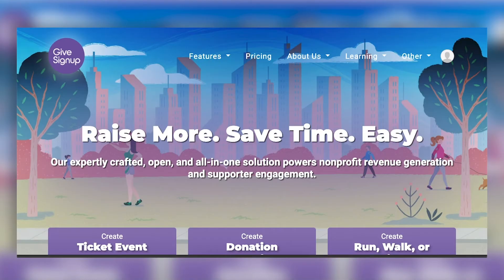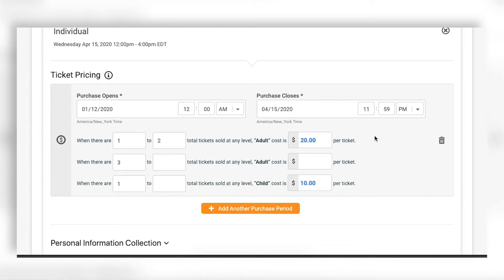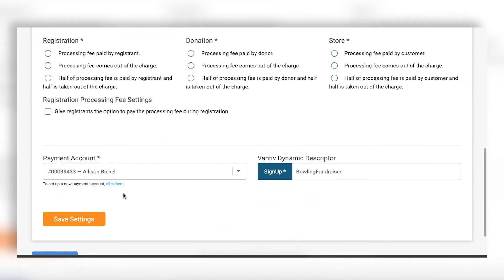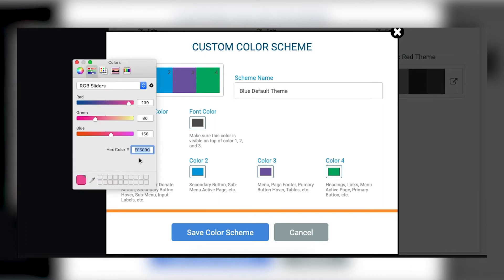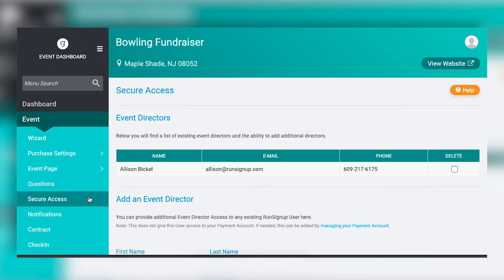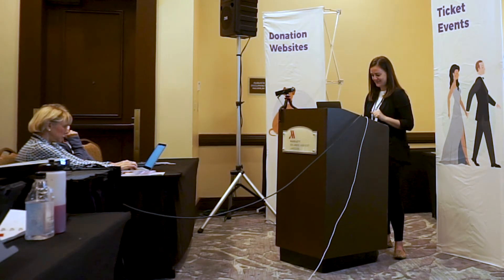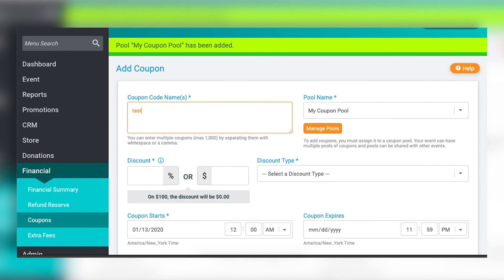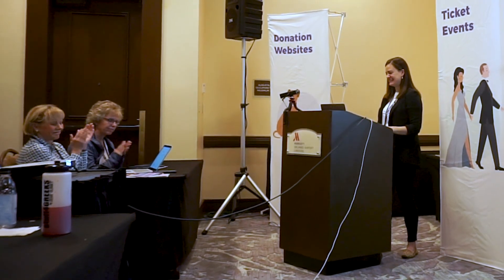Nonprofit Ticket Events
Nonprofit Ticketing Events: When and why should you use a Nonprofit Ticket Event instead of a RunSignup run/walk? What configuration options do you have, and how does it change and improve the process for your participants? GiveSignup Lead Allison Bickel makes sense of the new technology!

Allison Bickel presents Nonprofit Ticket Events at the 2020 RunSignup Winter Symposium.

300 Mill St., Suite 200